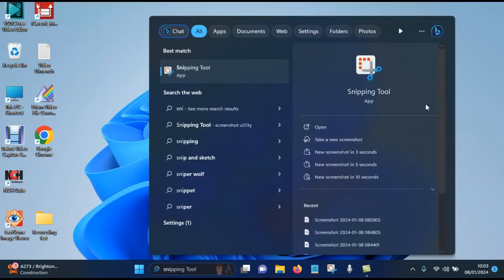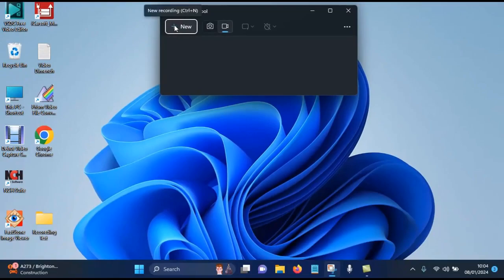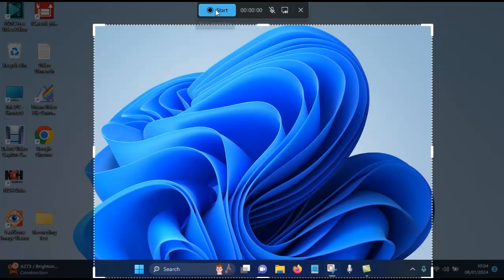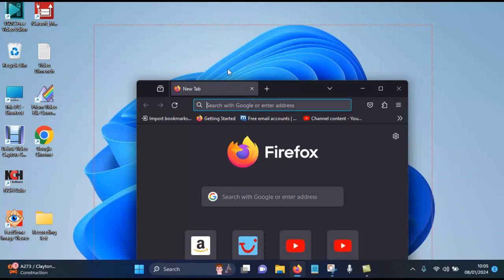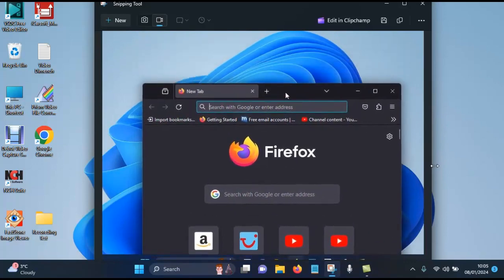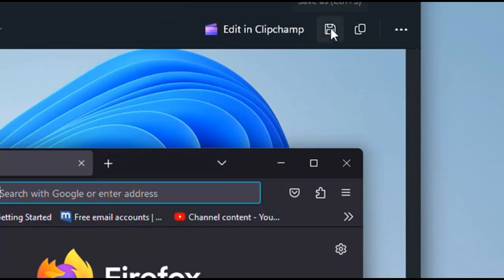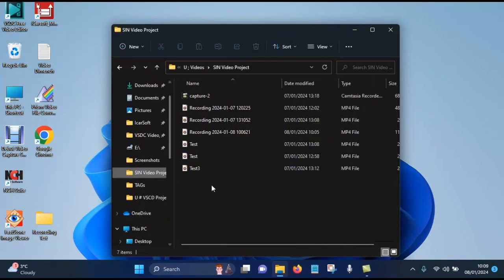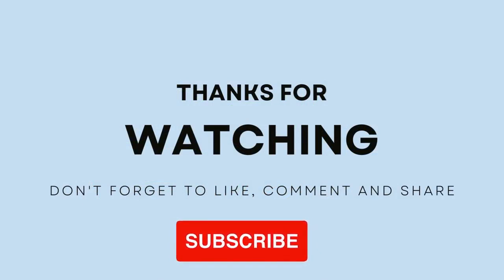Wndows 11built in Free screen recorder easy / How to access and use Snipping Tool & Screen Recorder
How to access and use windows 11 built in screen recorder easy
FREE and no download required to use this Built in screen recorder that comes with Windows 11.
Record games, apps, or your browser.

 How to Record your Computer Screen & Take a screenshot using the Snipping tool:   on Windows 11

Everything about Windows 11 including XBOX Game Bar, Video Editor, Snipping Tool &  and much more in videos to come.